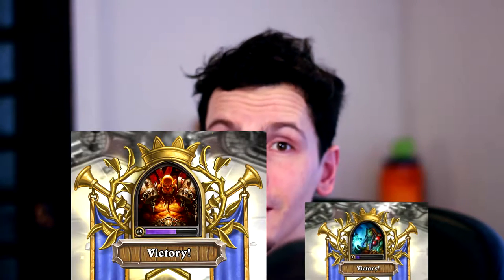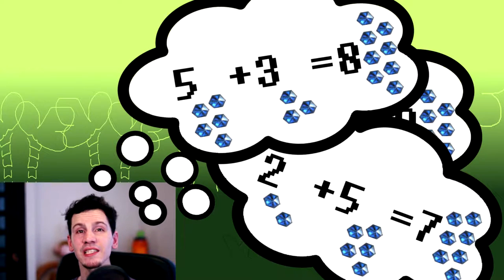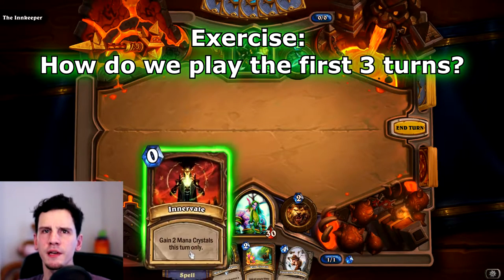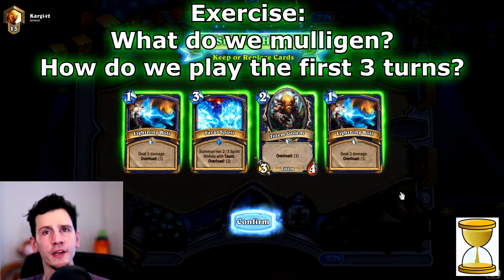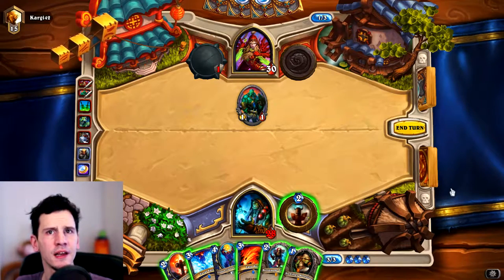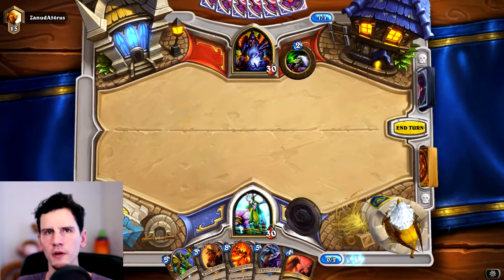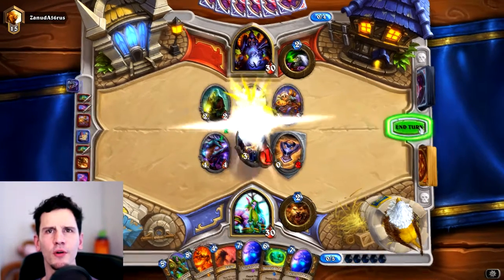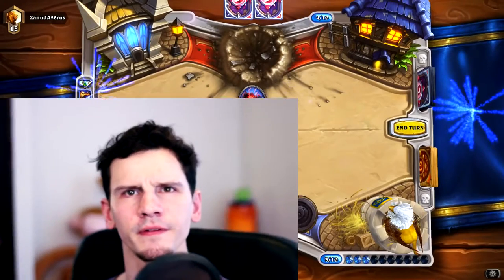Hearthstone Beginner's Guide: How to Play On Curve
Hey, do you like winning?
I love winning.
That's why I'm making this hearthstone beginner's guide, so you can win as much as I do.
Today, we're talking about Playing on curve, which is the most important concept to understand when you need to play which cards.
If you just learn about Playing on curve, you'll be able to reach legend with the easier to play decks.

Playing on curve, what does it mean? it means using all your mana crystals every turn.
Now why is this important?
In hearthstone you get limited resources, you have 30 health, you have your cards, you have your hero power and you have your mana crystals.
So to have the best chance to win, you need to use your resources as best you can, every little thing matters.
If you end your turns with mana left unspent, you're throwing away resources, you can't get them back, you lost your chance,
it's wasted.
So before you make a play always think about the best way to spend your mana crystals this turn, but don't stop there,
the next turn, and maybe even the turn after.
It's really easy, we're just counting.

Just by keeping in mind the concepts of playing on curve, we only have to make a few choices about which cards to play.

Please ask me any questions you have about playing on curve in the comments below.